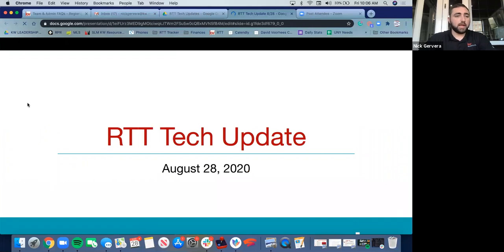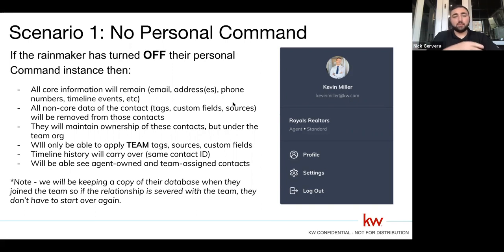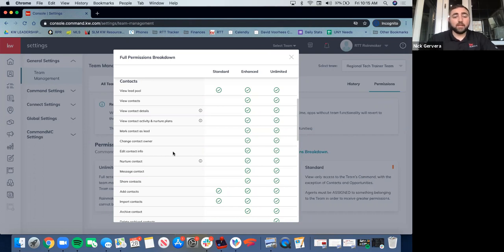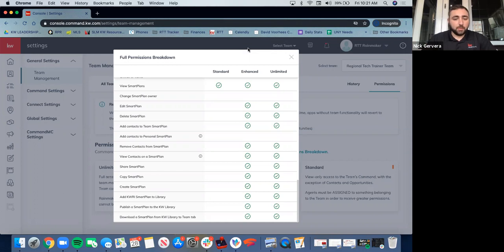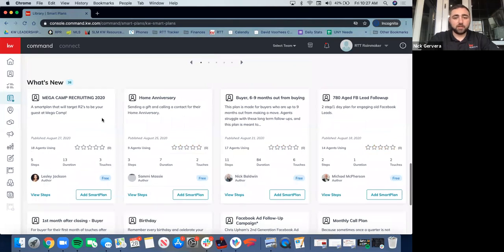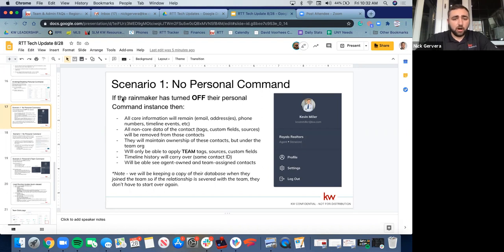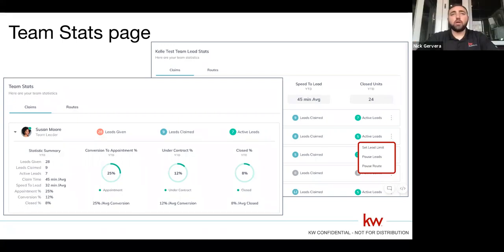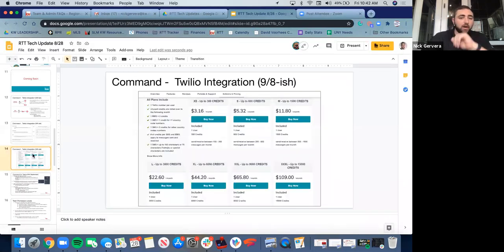Upcoming Team Functionality Changes Aug 28 2020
Nick Gervera, our Regional Tech Trainer, reviewed the changes that are on the way for teams. The changes are expected mid to late September. Here is a link to the content that was presented

This was presented at our Admin Mastermind